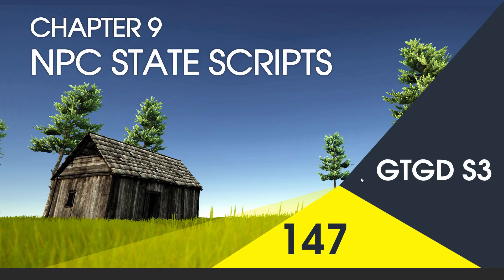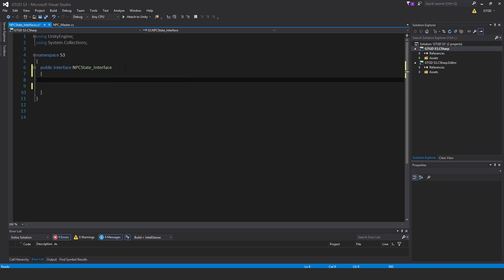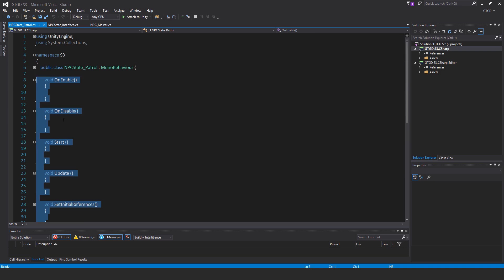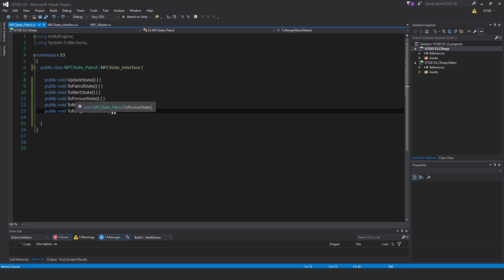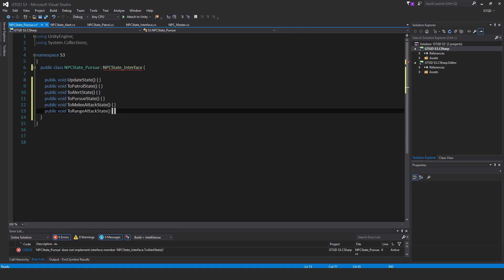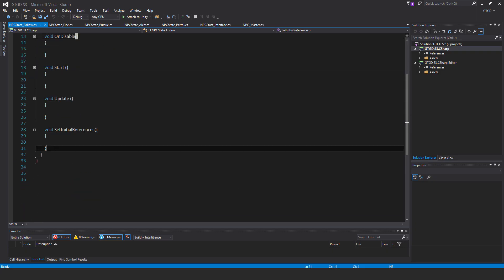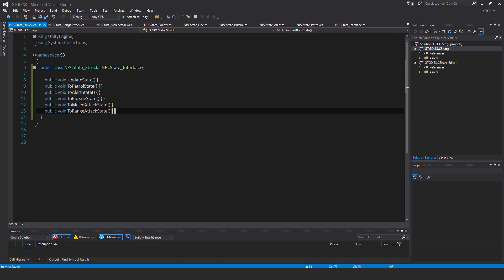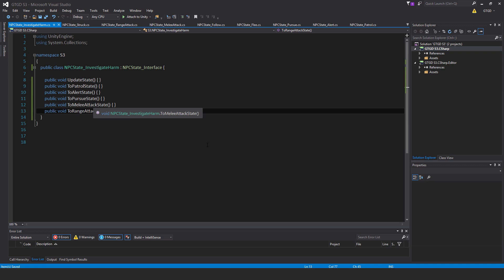[147] NPC State Scripts - How To Make A Game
In this video I start building the framework for our state AI.